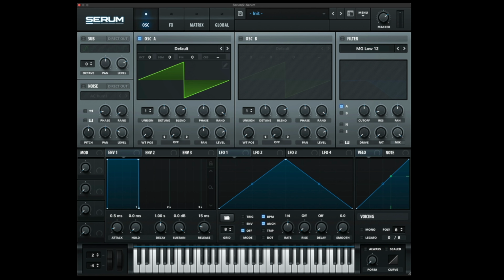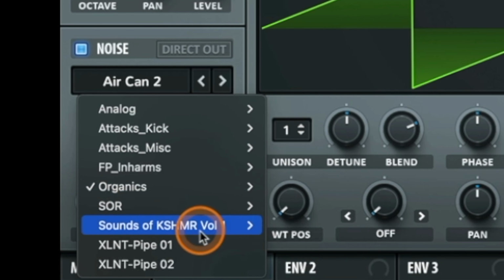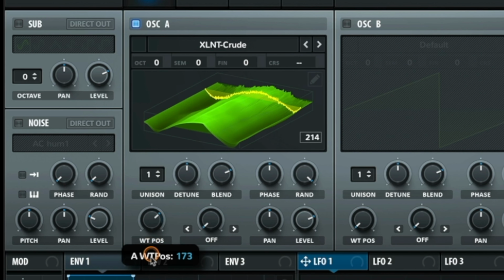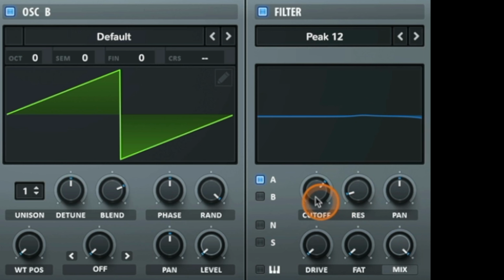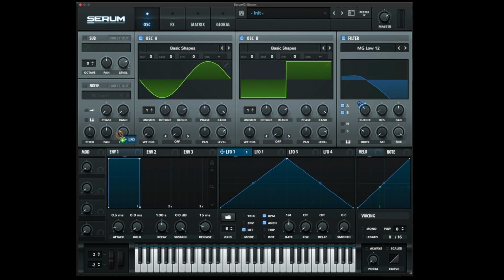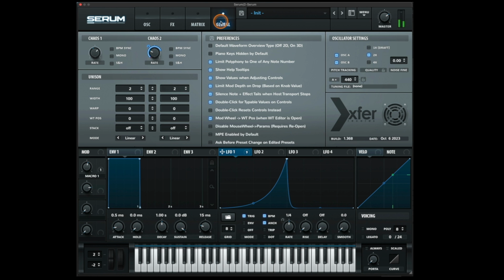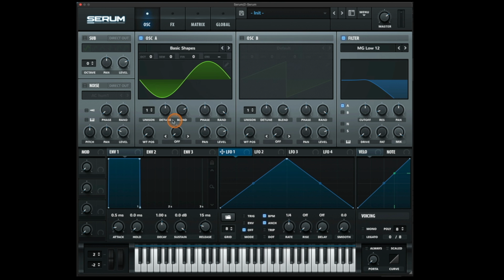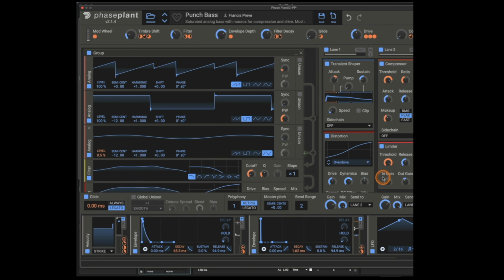Serum Masterclass in Ableton: The Sounds You Actually Need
Serum in Ableton: The Complete Workflow (Bass, Leads, FX)
How to Use Serum in Ableton Like a Pro (Masterclass)

This is a complete Serum masterclass inside Ableton Live — designed to get you from “I kinda know Serum” to actually building pro sounds on purpose. We’ll start with the fundamentals (wavetables, oscillators, filters, envelopes) so you understand what you’re doing, then level up into the techniques that make Serum so powerful for modern EDM and bass music.

You’ll learn how to use LFOs and modulation like a producer (not a scientist), how to build clean basses that still hit hard, how to make leads that cut through a mix, and how to design pads/textures that feel wide and alive. I’ll also show workflow tips for using Serum efficiently inside Ableton: saving racks/presets, quick automation tricks, and how to avoid the common mistakes that make patches sound thin or harsh.